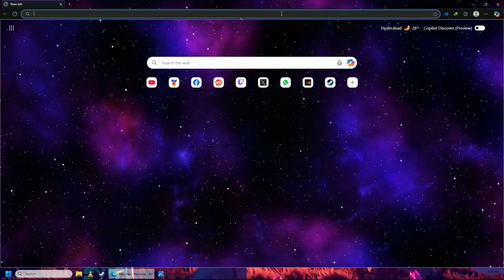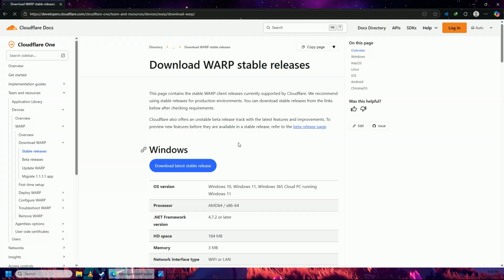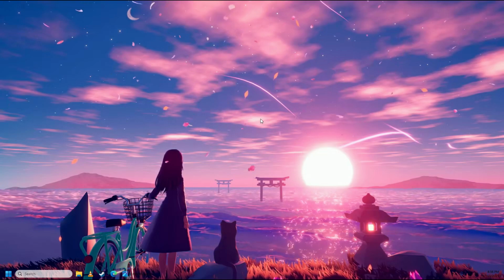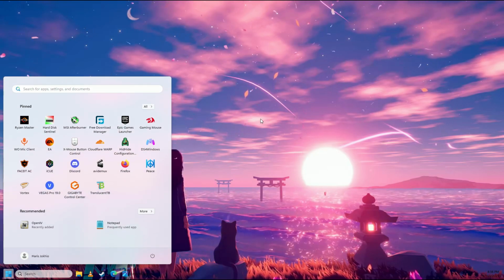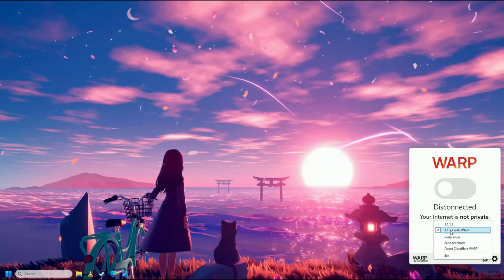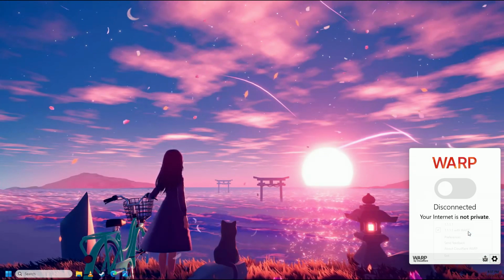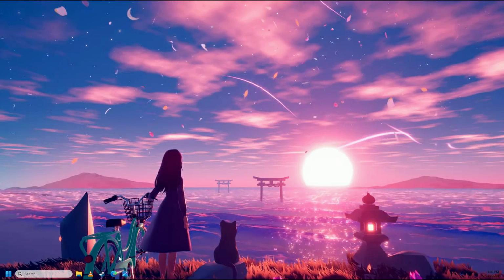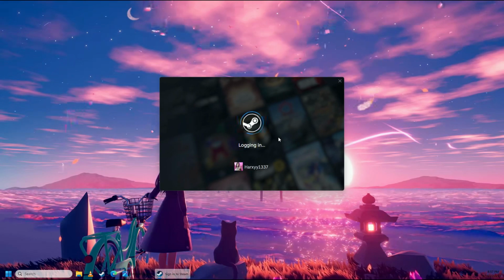How to FIX Server Disconnected in Battlefield 6 (Error 1:85008S)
Getting the frustrating *Server Disconnected in Battlefield 6* message with *Error 1:85008S*? This common connection issue kicks players from matches and prevents online play. Our comprehensive guide provides proven solutions to resolve this server error and restore stable connectivity to *Battlefield 6*.

*Check EA Server Status*
Before troubleshooting your system, verify if the problem is on EA's end. We show you how to check the official EA Help server status page to confirm if the *Server Disconnected* error with code *1:85008S* is affecting all players or just your connection to *Battlefield 6*.

Network congestion often causes the *Server Disconnected* error. We guide you through properly power cycling your modem and router to clear temporary connection issues. This simple reset can immediately resolve the *Error 1:85008S* and restore your connection to *Battlefield 6* servers.

*Switch Connection Methods*
Wi-Fi connections can be unstable for online gaming. We demonstrate how to switch to a wired Ethernet connection for more reliable gameplay. If wiring isn't possible, we show you how to optimize your Wi-Fi settings to prevent the *Server Disconnected in Battlefield 6* error.

*Configure Your Firewall and Router*
Overprotective security settings can block game connections. We provide step-by-step instructions for adding *Battlefield 6* and the EA app to your firewall allow list. We also show you how to enable UPnP on your router or set up port forwarding to eliminate the *Error 1:85008S*.

Outdated network adapter drivers can cause connection instability. We guide you through updating your wired and wireless network drivers to the latest versions. This ensures optimal compatibility with *Battlefield 6* servers and can permanently fix the *Server Disconnected* issues.

Follow these solutions to eliminate the *Server Disconnected in Battlefield 6* error with code *1:85008S* and enjoy stable, uninterrupted multiplayer matches.

- TechVersity